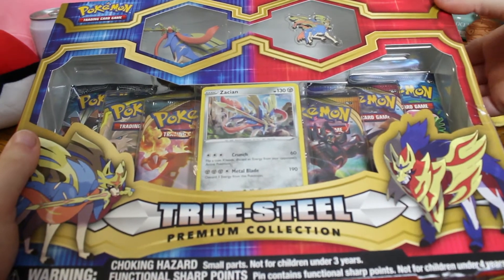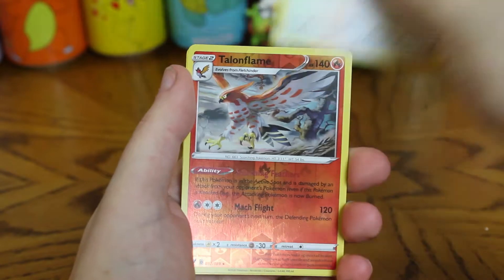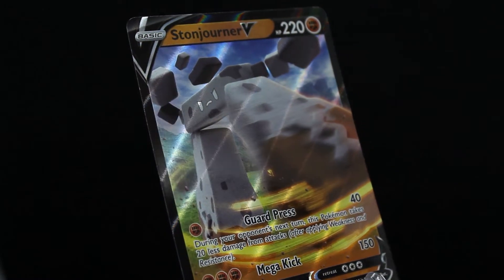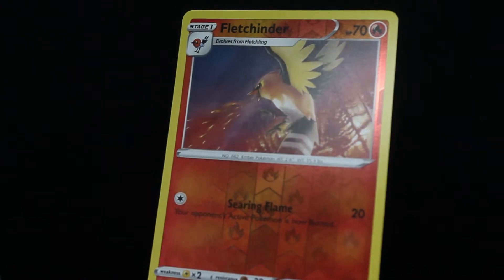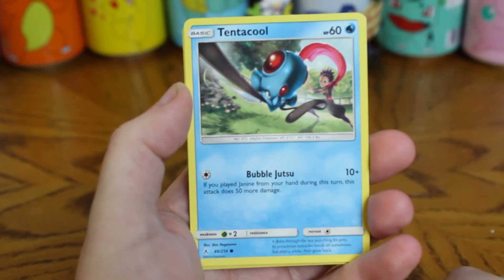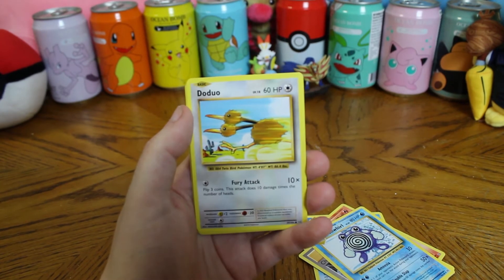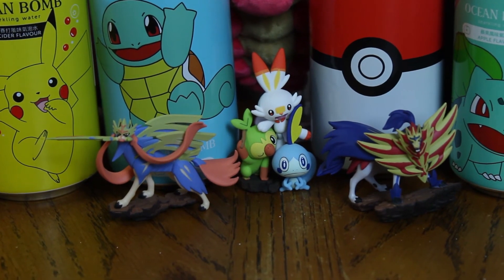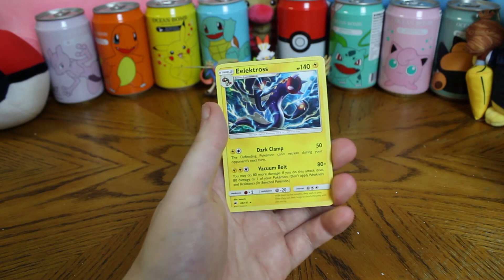IS ZACIAN A GOOD BOY?! - Pokémon TCG: True Steel Premium Collection Zacian Box!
Opening the NEW True Steel Premium Collection Zacian Box! Will the sword boy bring us luck or loss?